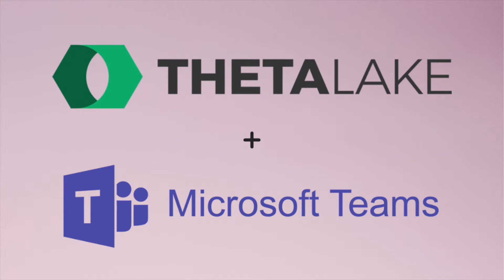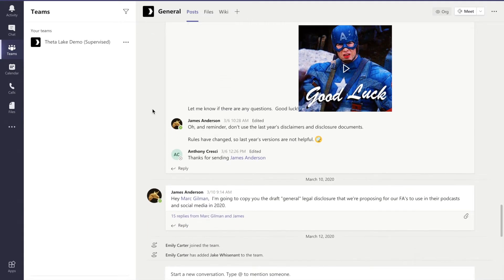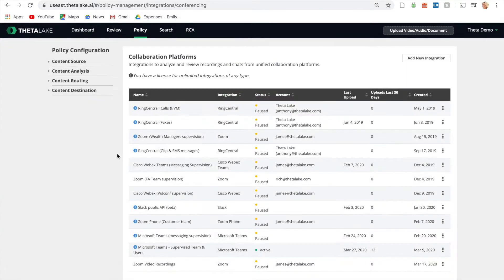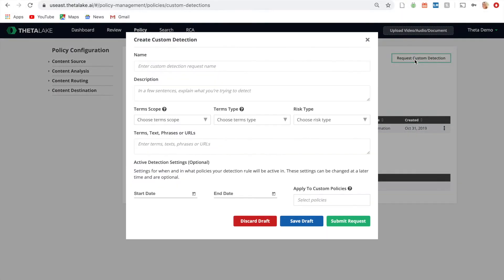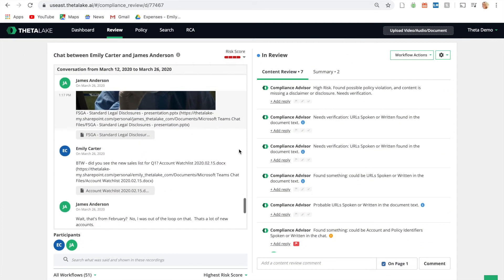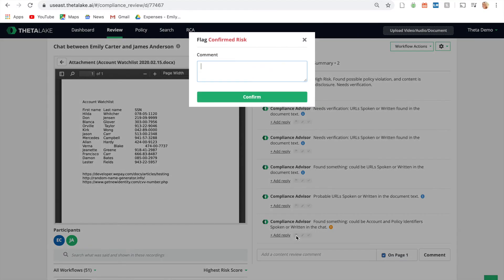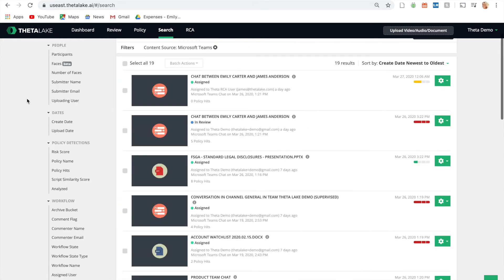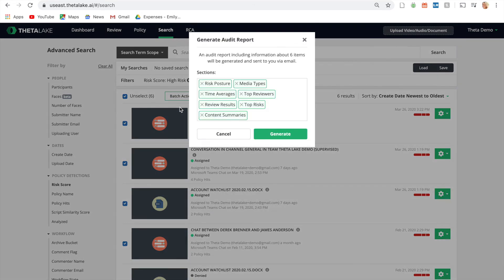Microsoft Teams Compliance Integration | Theta Lake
Theta Lake simplifies compliance supervision & archiving for Microsoft Teams chat content.

Theta Lake facilitates compliance recording and monitoring of regulated users communication activities for organizations utilizing Microsoft Teams. Our integrated solution offers firms the ability to meet the stringent regulatory demands while automating risk analysis in order to protect customers and your firm's reputation.

Integrated Archiving for Chat Collaboration. -

Theta Lake seamlessly integrate with MS Teams to automate everything from capture to long-term compliant archiving

Legal and compliance teams can perform rich eDiscovery across threaded messages, shared files, and even  recordings.—both from 1:1 and group channels.  Conversations are saved in their original threaded context. Plus, shared files and rich media are archived based on retention policies, enabling you to readily comply with SEC Rule 17a-4 data retention requirements.

Detect Compliance Risk and Data Loss -

Existing supervision practices typically only focus on the text within Teams chat, leaving a blind spot when it comes to files, audio recordings, video recordings, or images shared through this channel. Theta Lake takes a holistic approach to review. Our solution analyzes any form of shared content to identify potential data loss or compliance risks and makes it easily searchable for legal discovery.

Powered by deep learning and AI, Theta Lake automatically detects confidential data, risky behavior, and compliance risks, pointing reviewers to an exact piece of content that requires further investigation.

RESOURCES
 Compliance Best Practices for Video Conferencing -